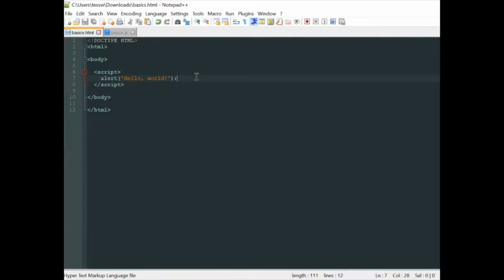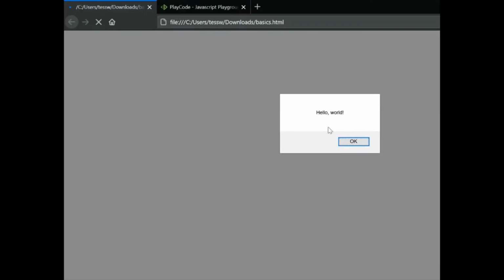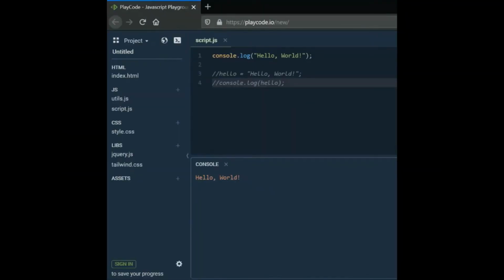JavaScript Tutorial (Programming Basics) - Techie Tessie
In this video Tess shows you the basics of JavaScript!